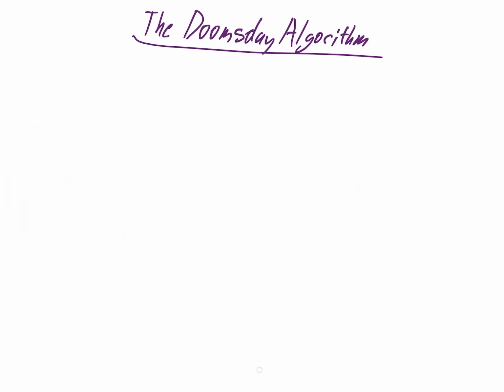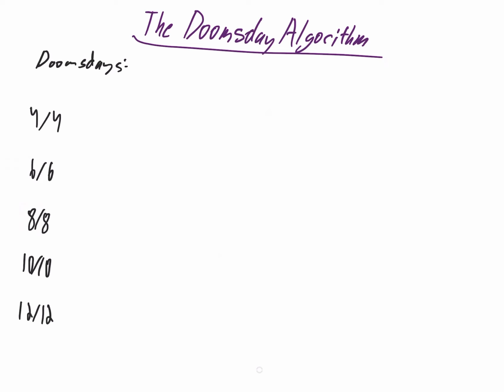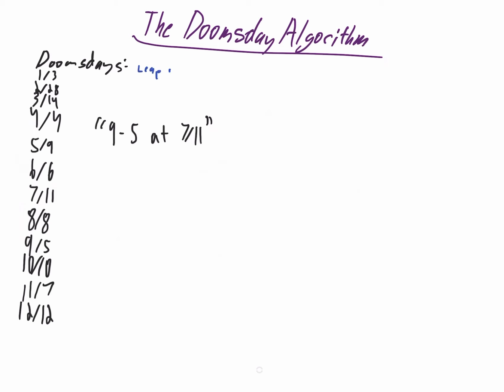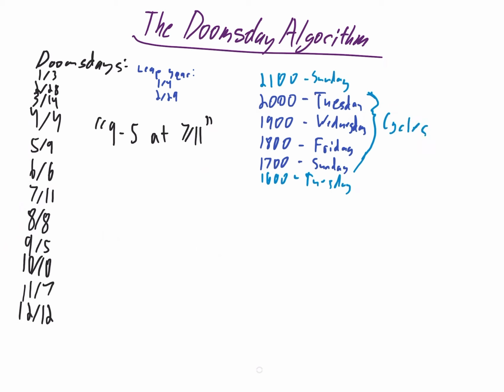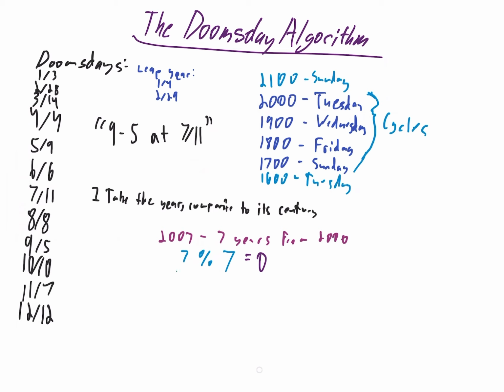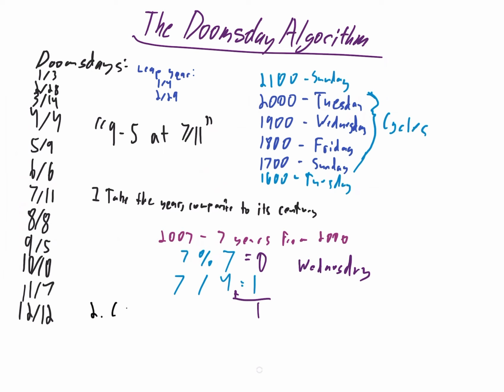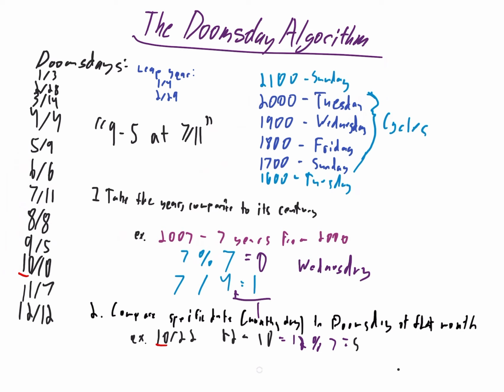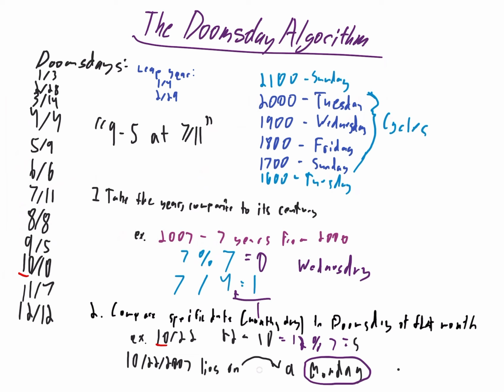The Doomsday Algorithm - Determine Any Day of Week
A quick tutorial on how to use the Doomsday Algorithm to identify any day of week, future or past, with mental math.